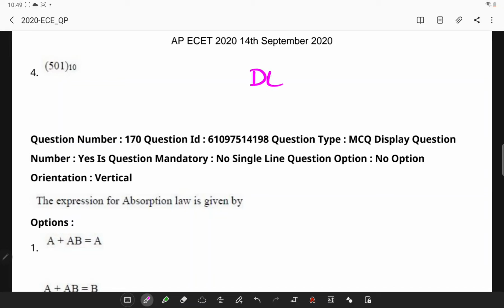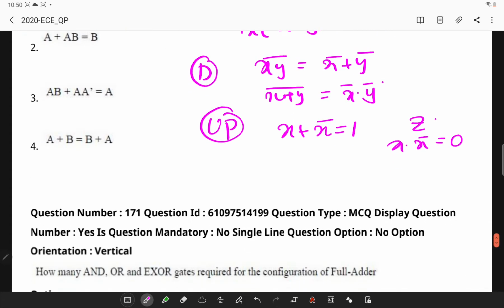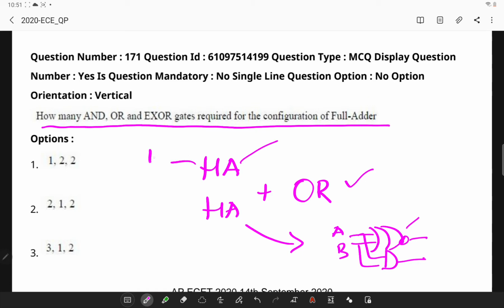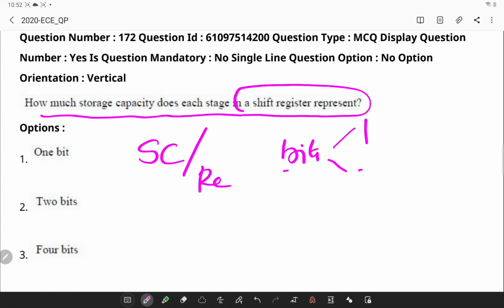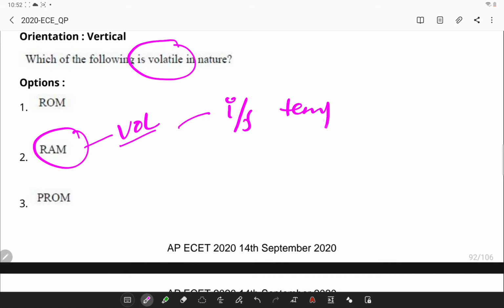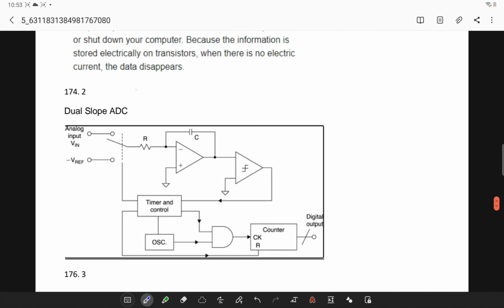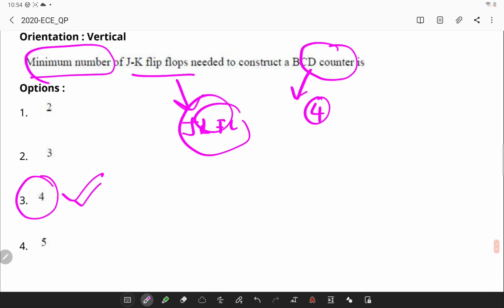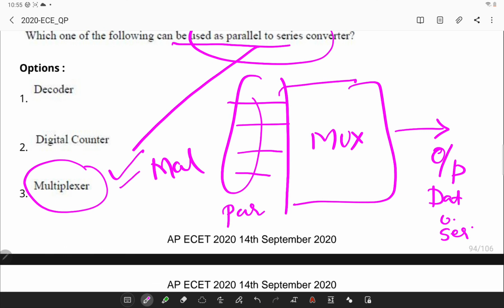2020 AP ECET DIGITAL ELECTRONICS QUESTIONS Detailed Explanation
🙏 Welcome to ECET Previous Examination Questions detailed Explanation Channel, your one-stop solution for ECET Exam

THIS VIDEO IS A INITIATIVE TO SUPPORT ALL FINAL YEAR STUDENTS OF ECE BRANCH PREPARING FOR ECET WHO ARE FACING TOUGH TIMES PREPARING AT HOME DUE TO COVID PLEASE SHARE AND SUBSCRIBE FOR UPDATES SHARE YOUR FEEDBACK @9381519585